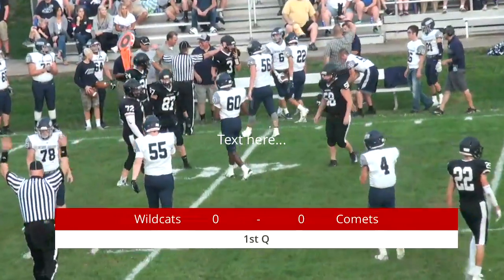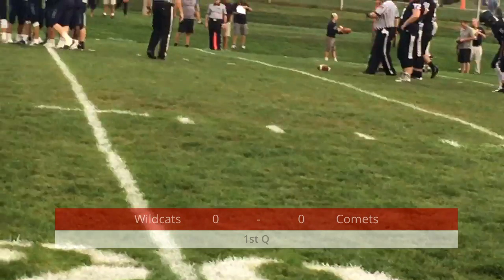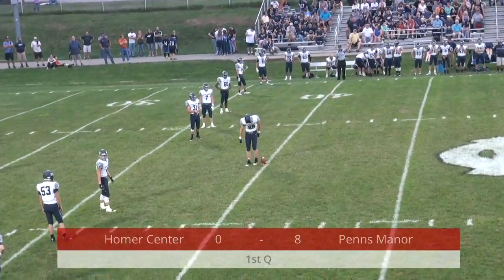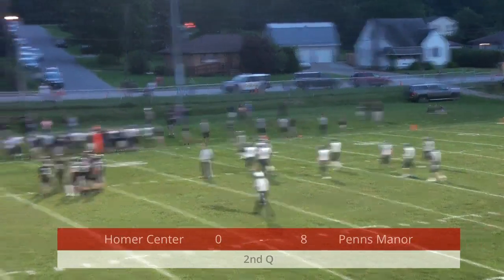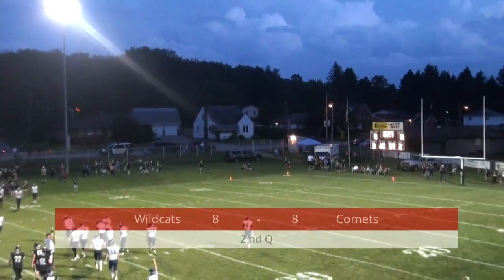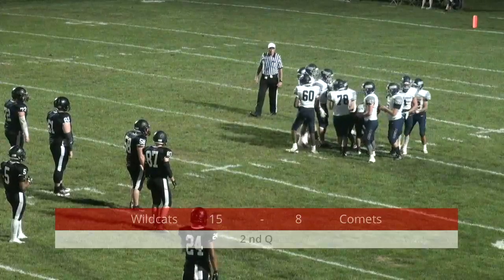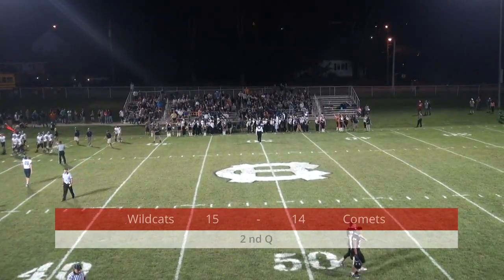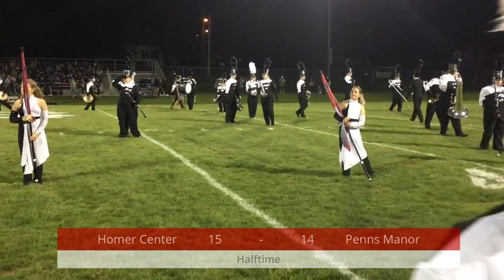Homer Center vs. Penns Manor